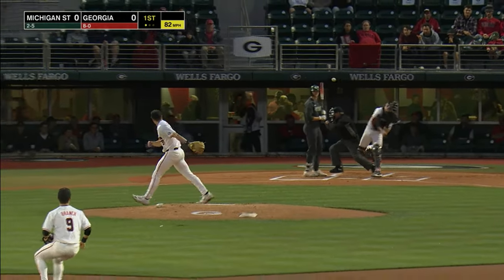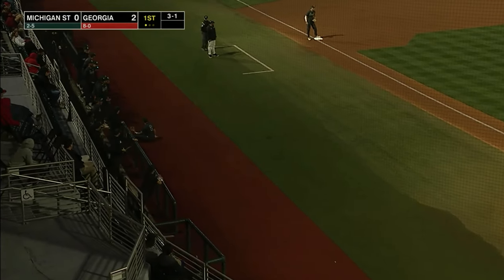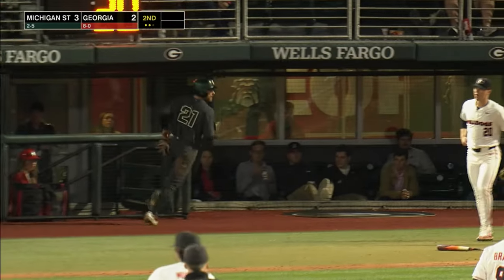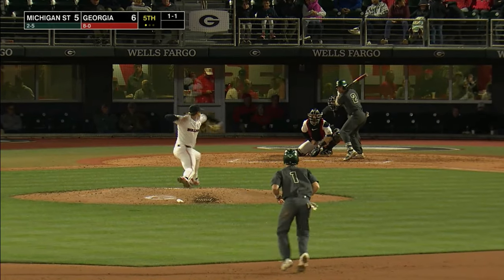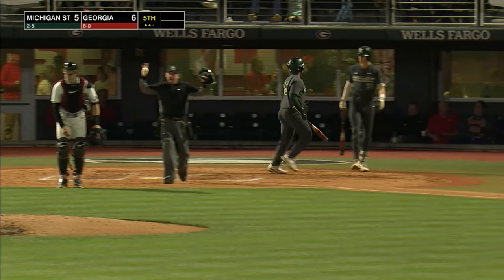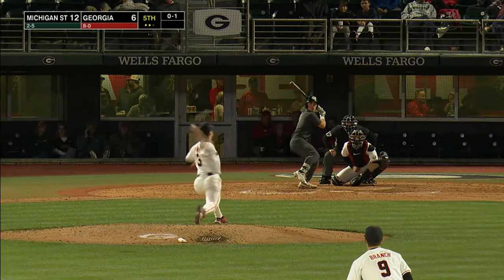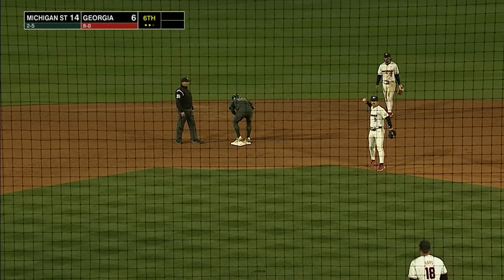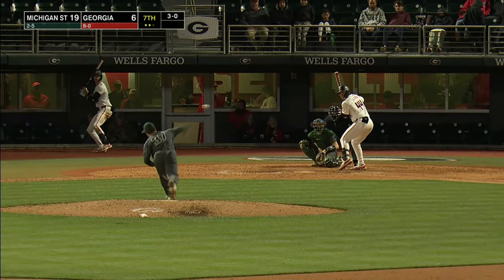Michigan State vs Georgia | 2024 College Baseball Highlights (High scoring game!)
Michigan State plays Georgia in this game and there are some exiting and crazy plays that happen that you need to see, so many home runs.